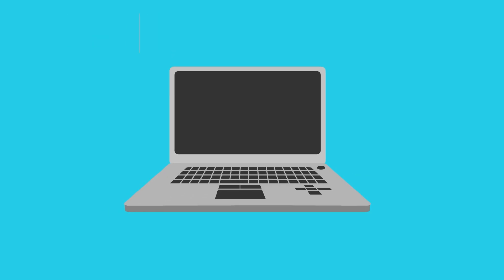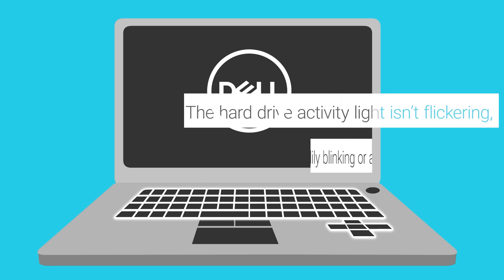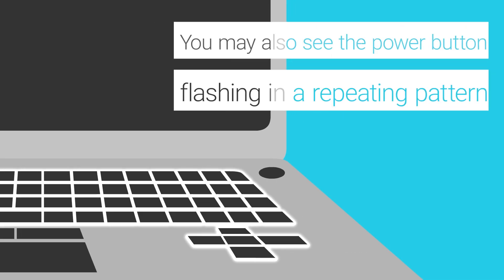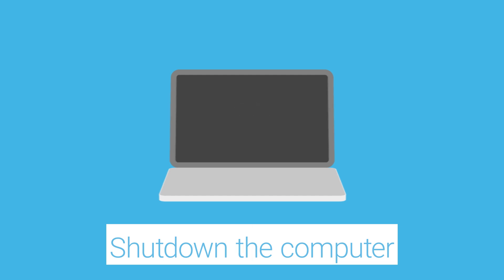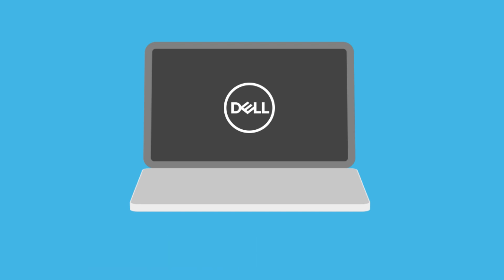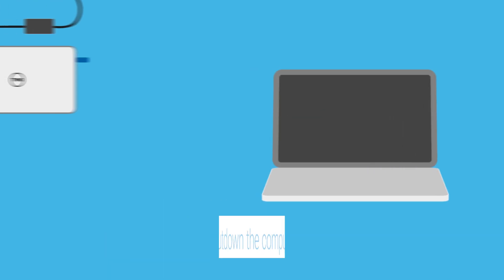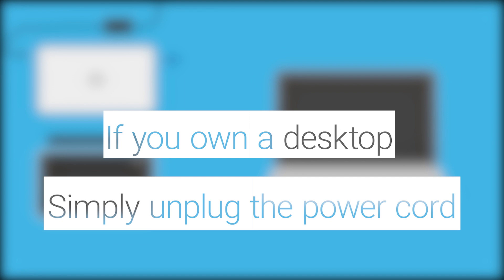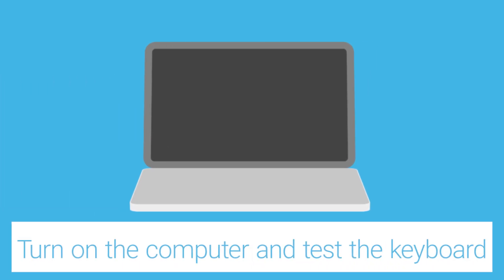Troubleshoot No Post Issues - Alienware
Troubleshoot No Post Issues - Alienware - Resolve no post issues on your Alienware PC.

1. Determine No Post Symptoms 0:00
2. Remove all peripherals 0:46
3. Perform a Hard Reset 1:08
4. Reset Real Time Clock 1:45